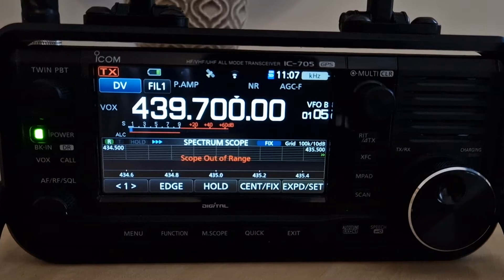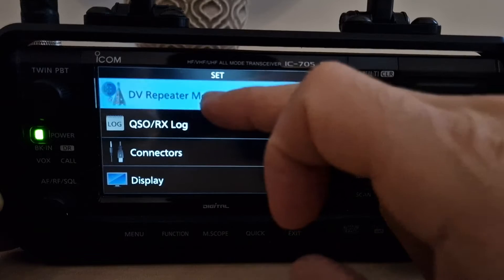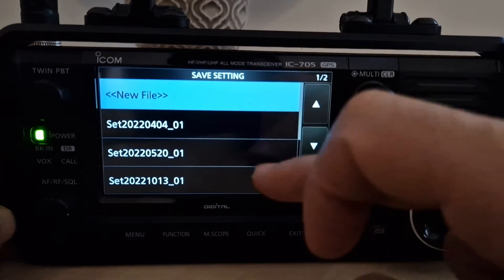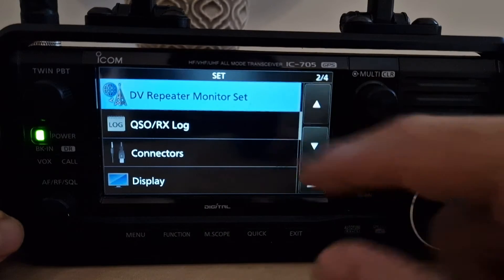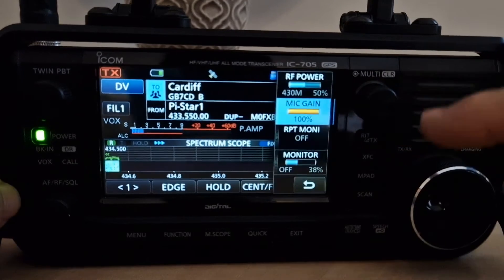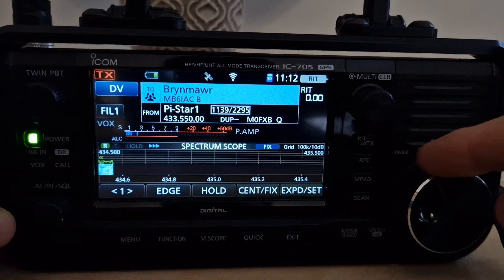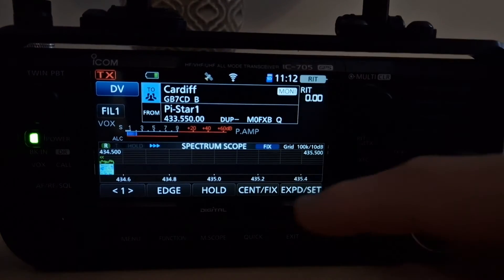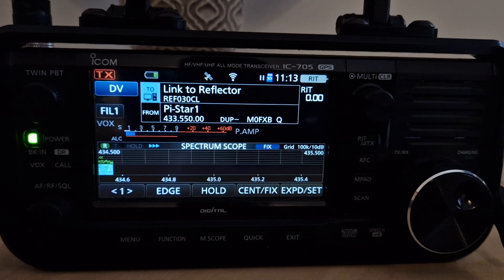ICOM IC-705 NEW IP MONITOR FUNCTION - Firmware 1.32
DV MONITOR , IP Repeater List